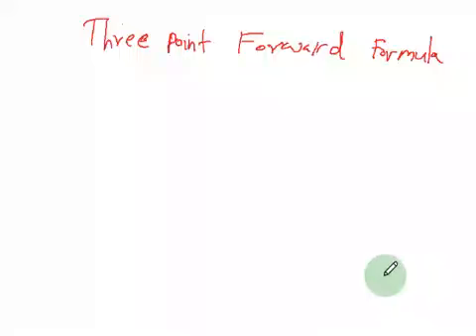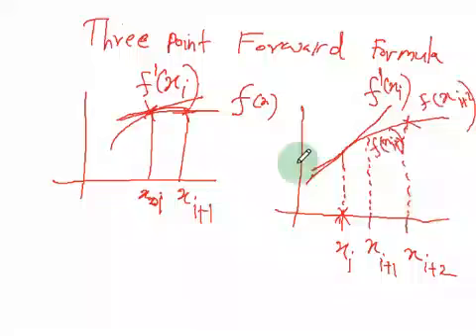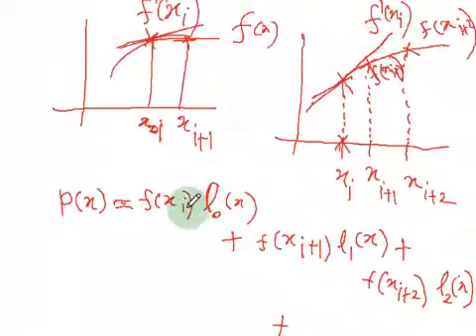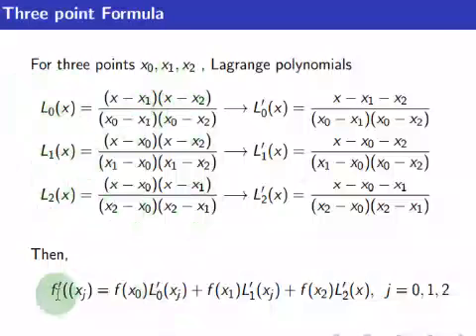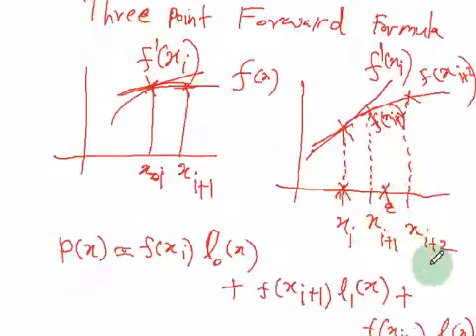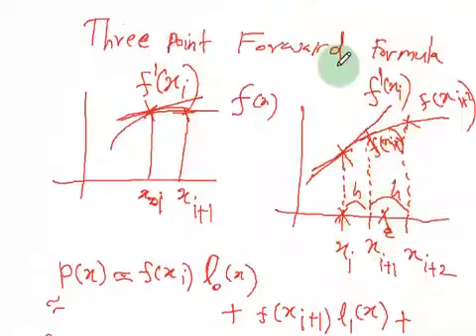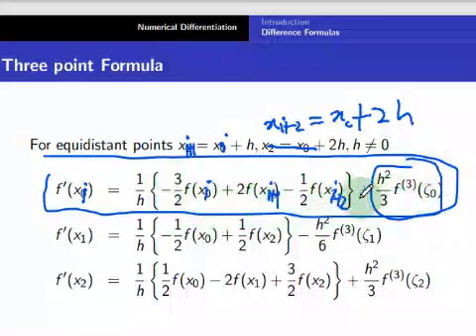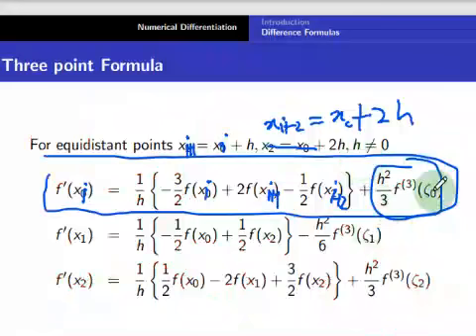Three-point-forward approximation to f'(x_i)